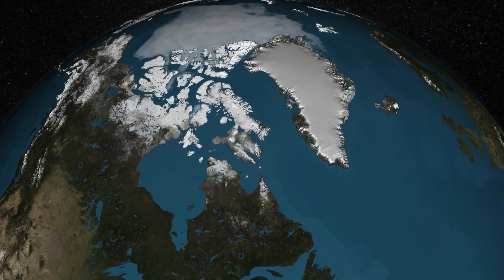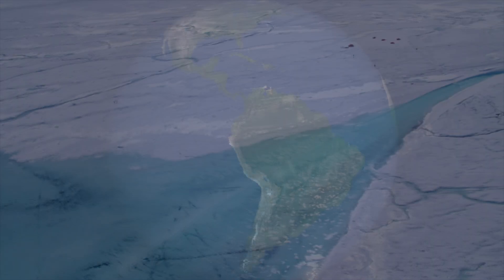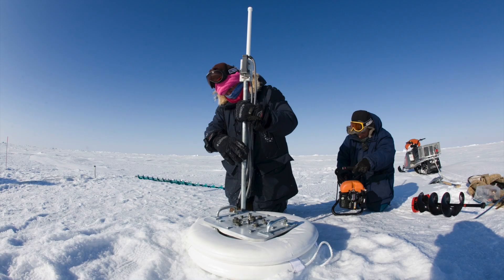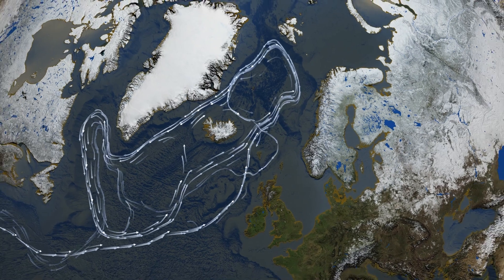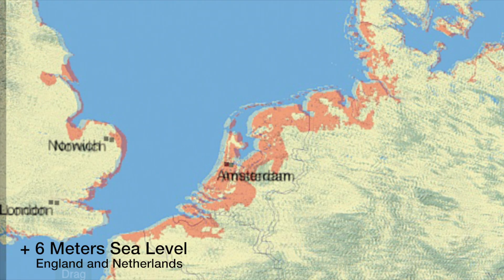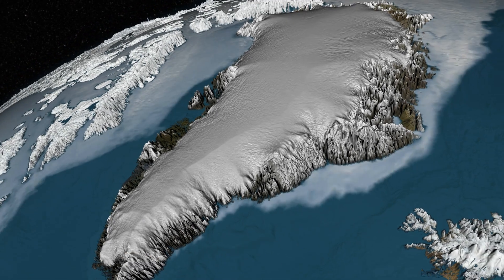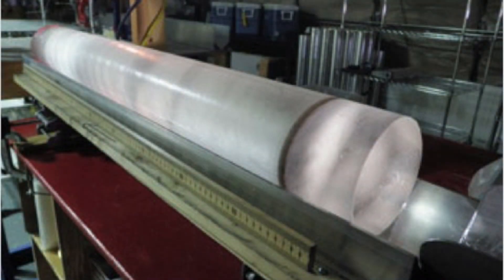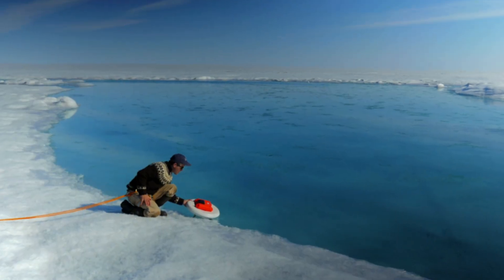What is the Greenland Ice sheet and Why is it Important?